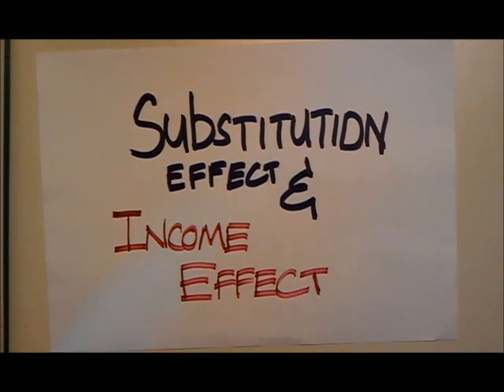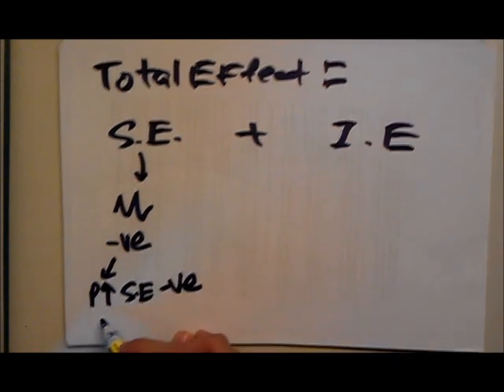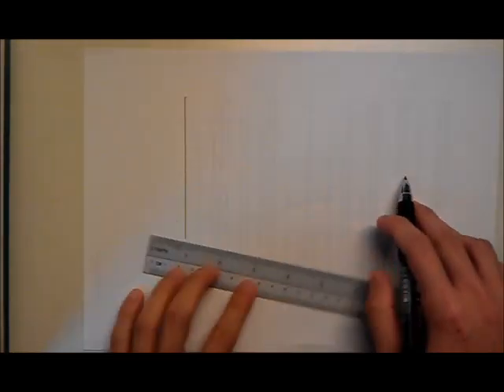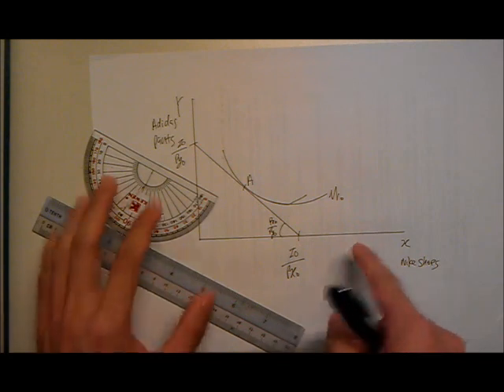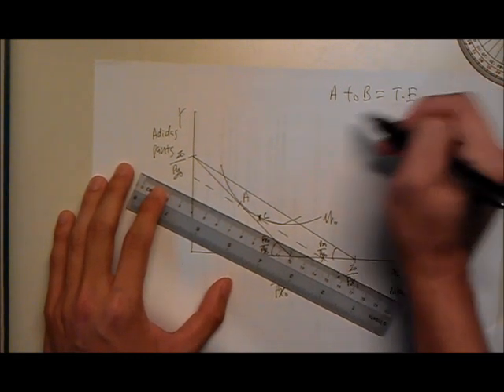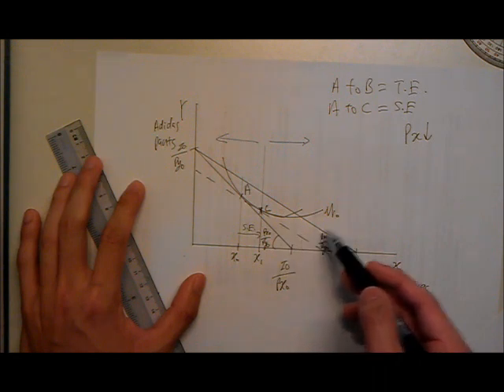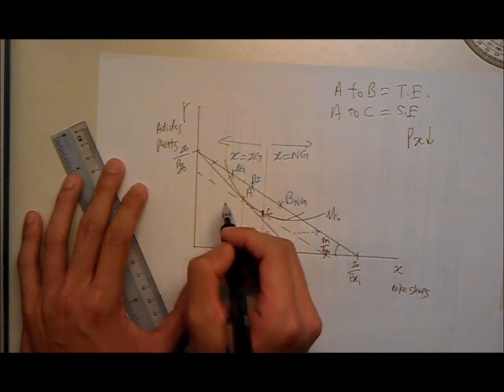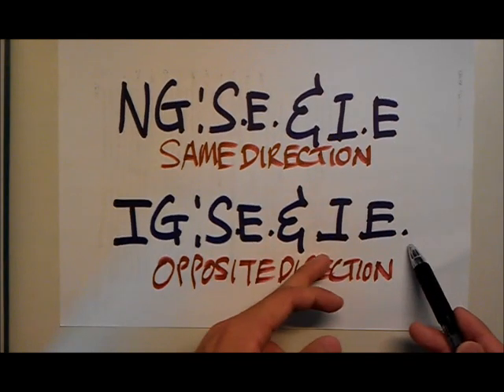Intro to Econs: Substitution Effect vs Income Effect